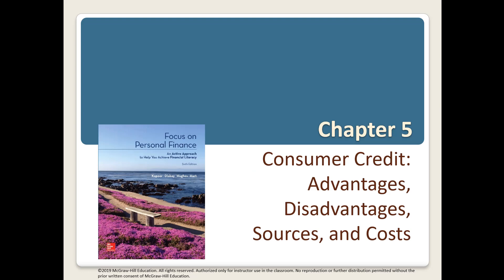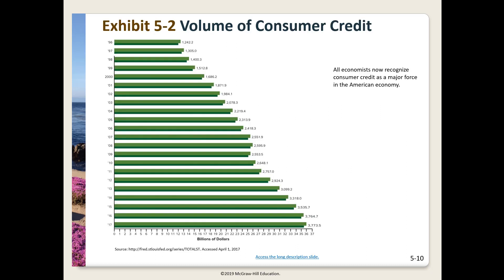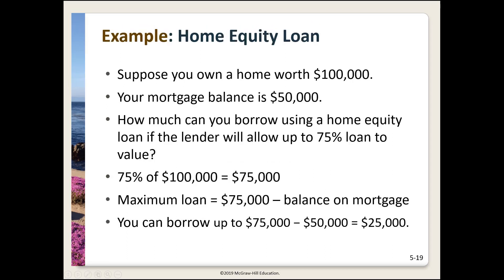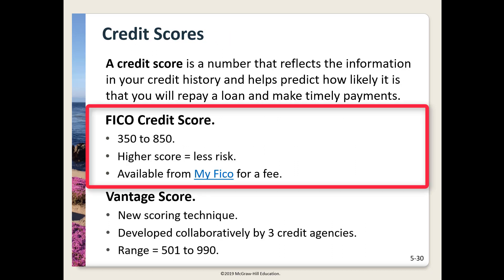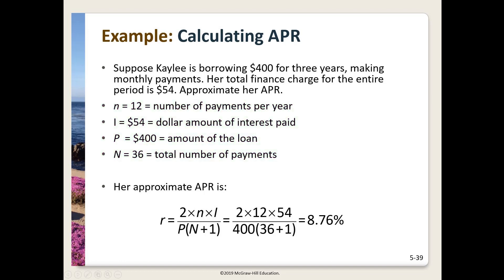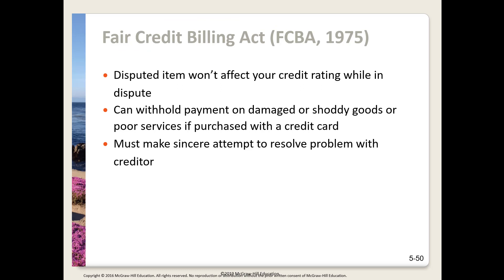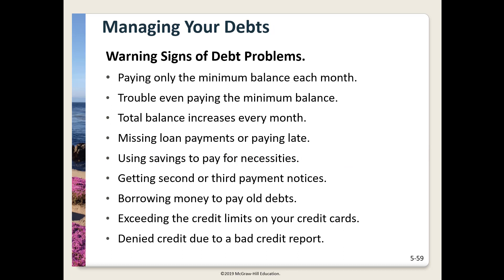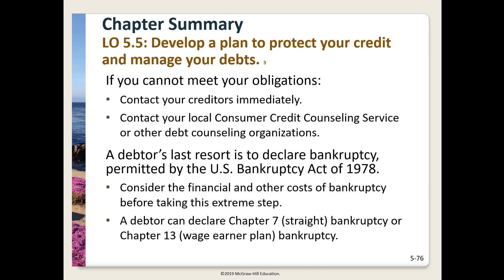FIN339 CHAP 05 REV